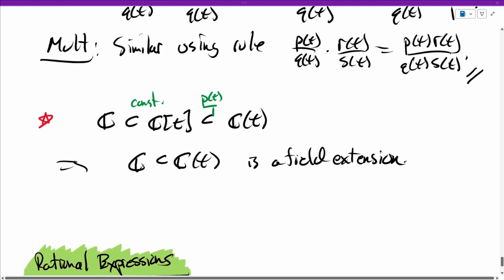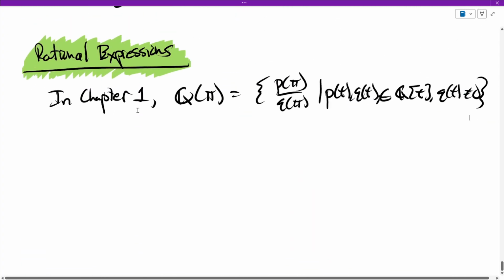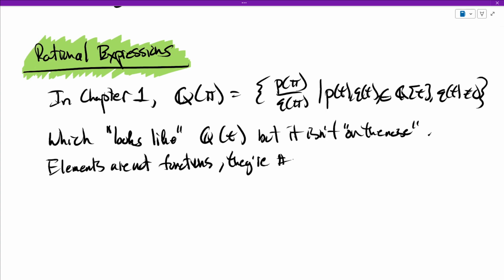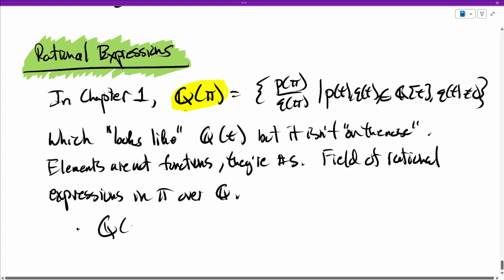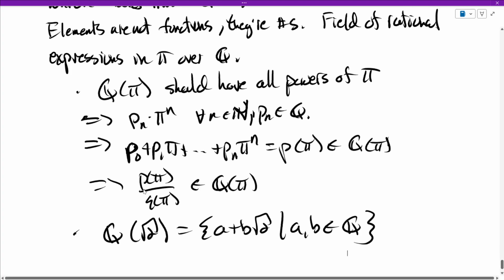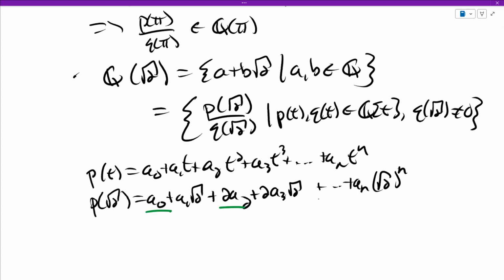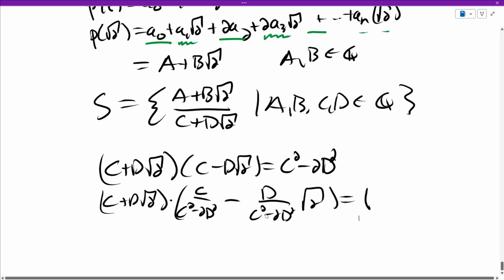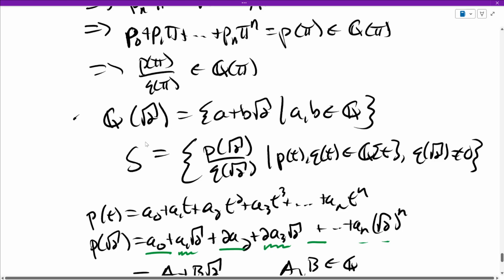Chapter 4, Field Extensions, Rational Expressions vs Rational Functions